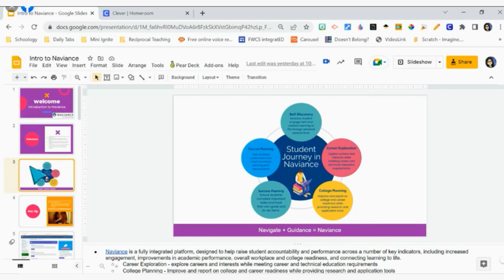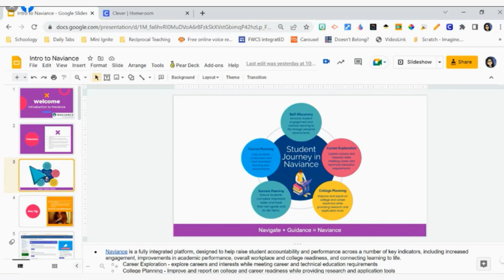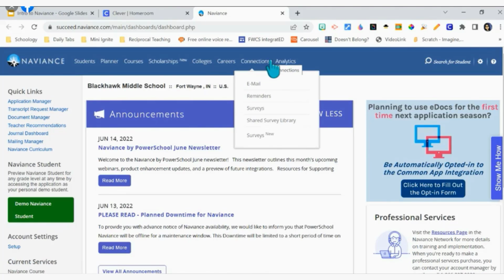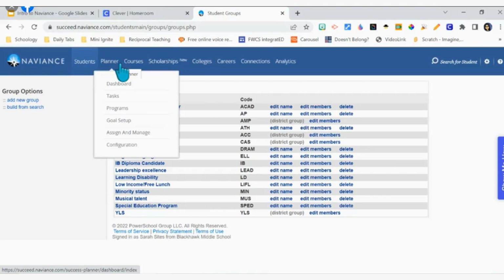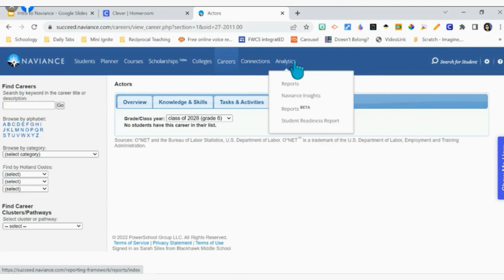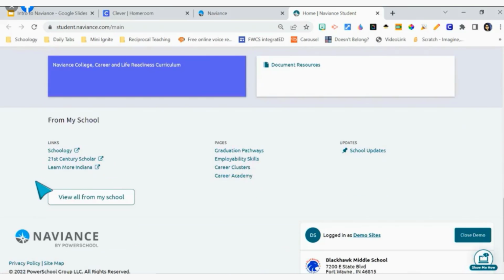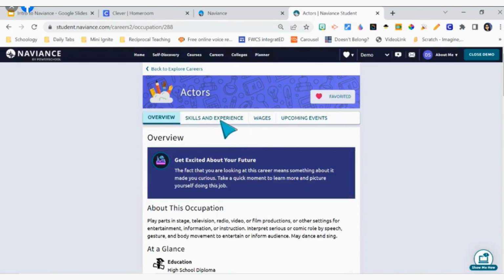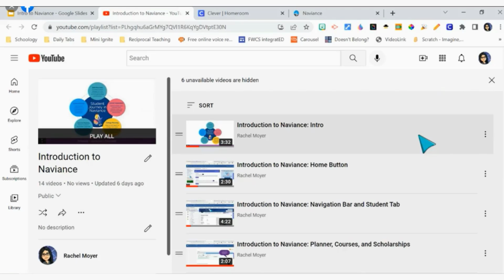Introduction to Naviance: Facebook LIVE